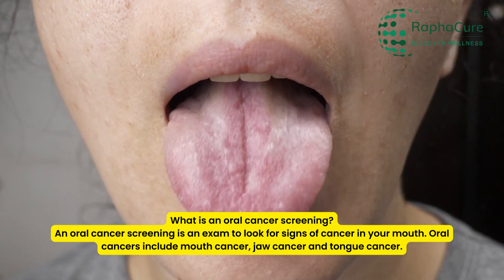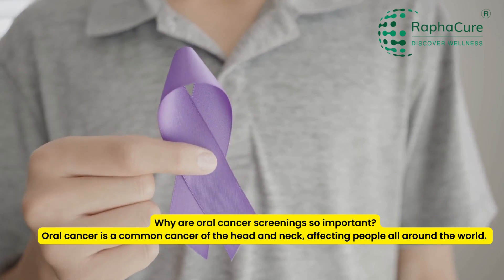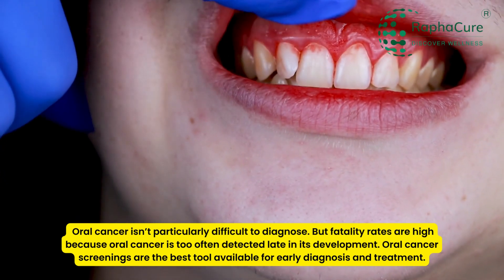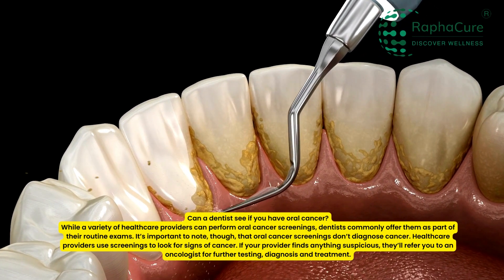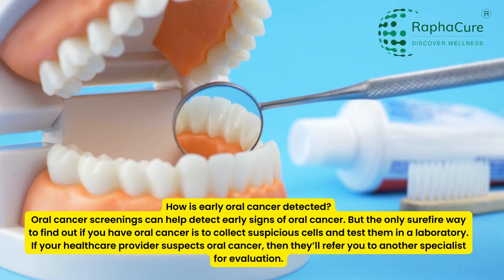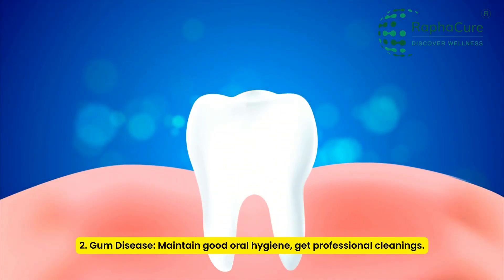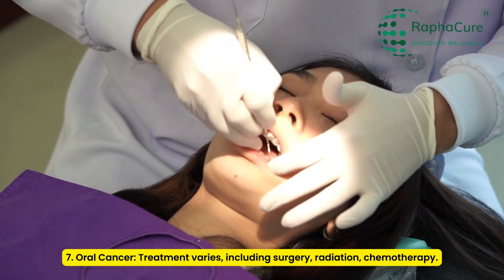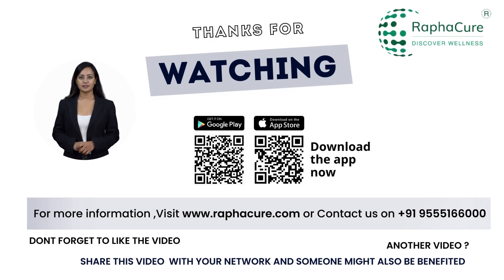What is an oral cancer screening?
🦷 Unlocking Oral Health: Expert Insights from Dentexa! 🦷

Welcome aboard! Today, we unveil essential guidance on understanding oral cancer screening, a critical aspect of proactive healthcare.

🔸 Early Detection Advantage: Learn how oral cancer screenings can catch signs of cancer in its early stages, improving treatment outcomes.

🔸 Screening Process: Explore the areas examined during a screening, including cheeks, gums, lips, tongue, and more.

🔸 Importance of Dentist Visits: Discover why regular dental check-ups are vital for oral cancer prevention and overall well-being.

🔸 Visual Examination: Understand how dentists visually look for abnormalities like lesions and discolorations.

🔸 Palpation Technique: Delve into the use of palpation to identify lumps or sore areas in the mouth, neck, and jaw.

🔸 Special Tools: Learn about oral screening dyes and lights that aid in detecting potential problem areas.

🔸 Follow-Up Procedures: Get insights into what happens after a screening and when to seek further medical attention.

Embark on a journey of oral health awareness by diving into our comprehensive video. Remember, proactive care is key, so stay informed and seek advice from dental professionals.

Illuminate your smile with the power of oral cancer screening, and elevate your dental health.

🦷 Dentexa: Nurturing Smiles Naturally.

oral health
oral health day
oral health and hygiene
oral health therapist
oral health meaning
oral health unit of who was established in the year
oral health clinic
oral health awareness
oral health meaning in hindi
oral health programme